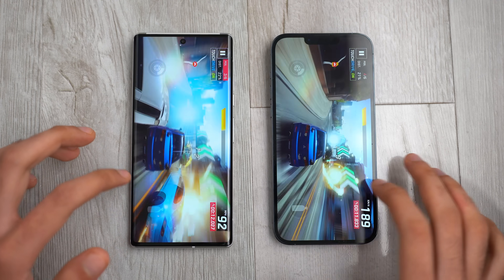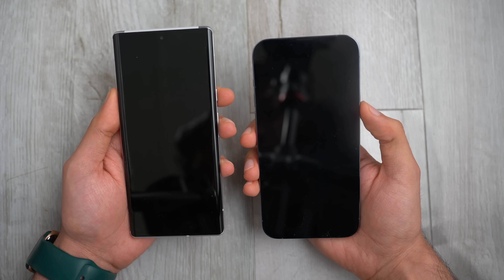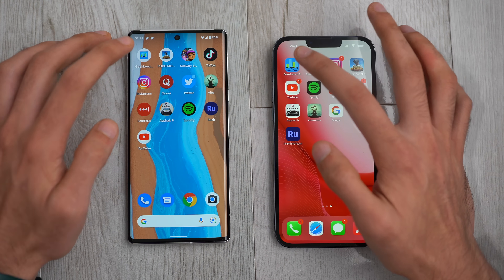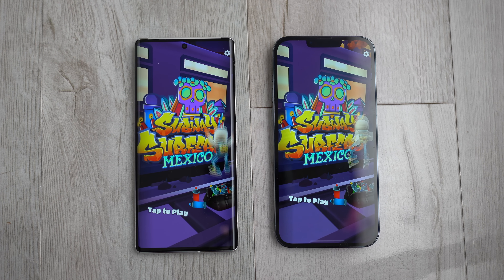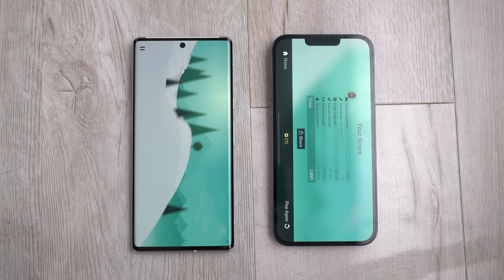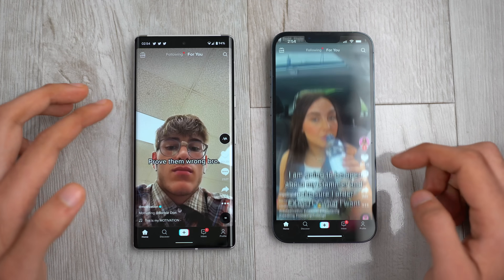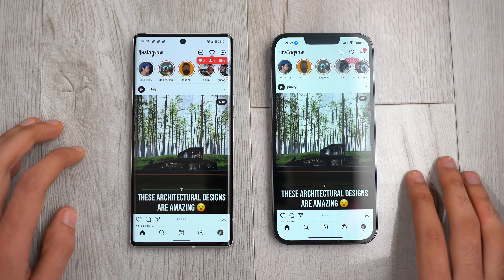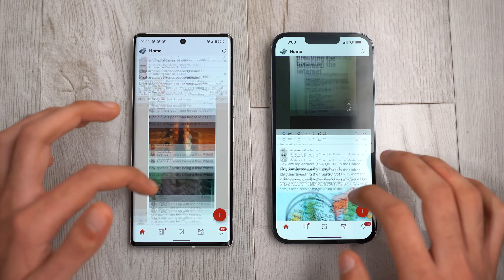Google Pixel 6 Pro vs iPhone 13 Pro Max - Speed Test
A full speed test comparison between Pixel 6 pro vs iPhone 13 Pro max including gaming, apps opening, boot up, ram management & more!